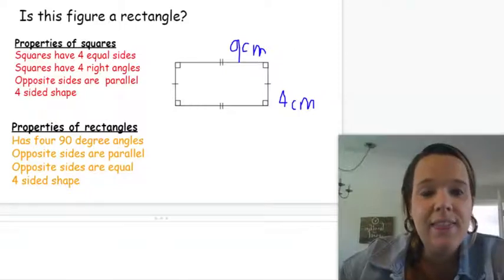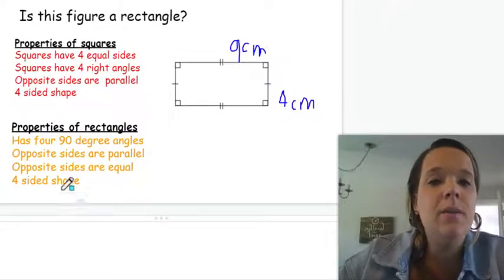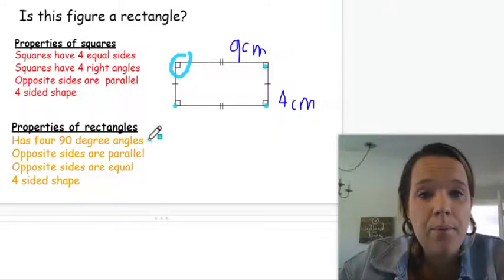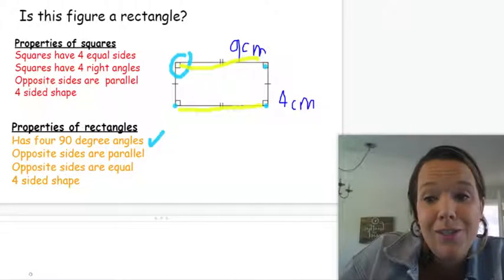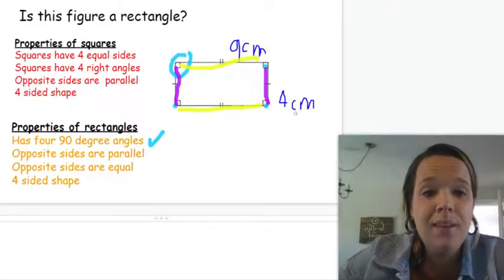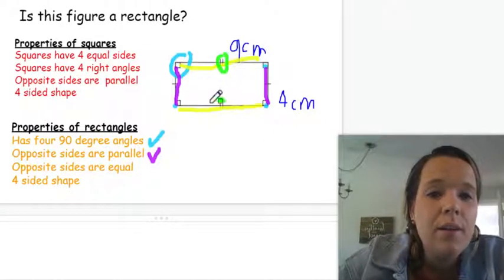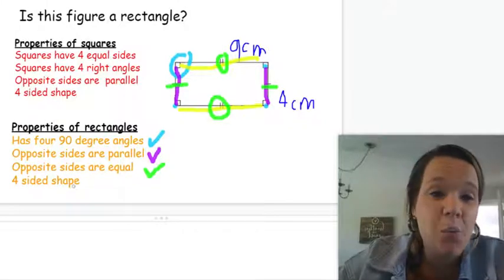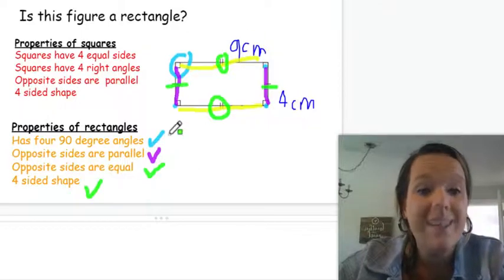June 2 Determining if a figure is a rectangle